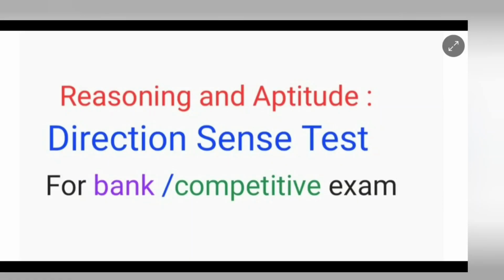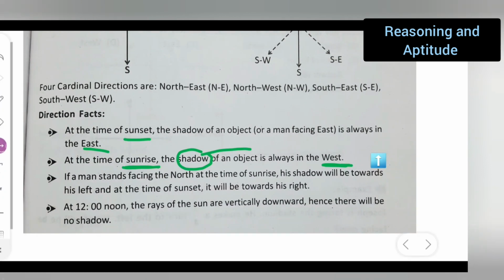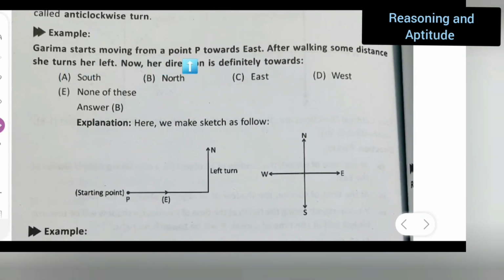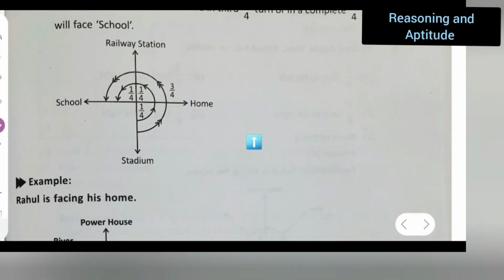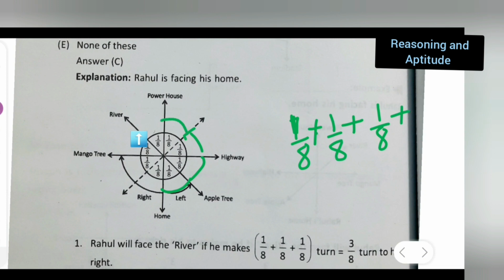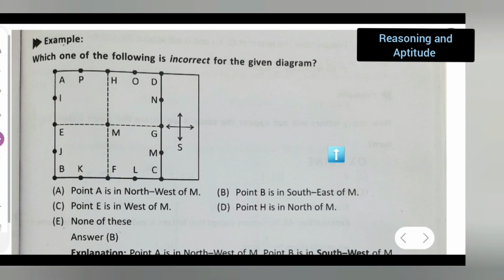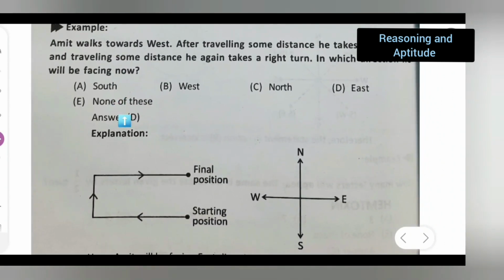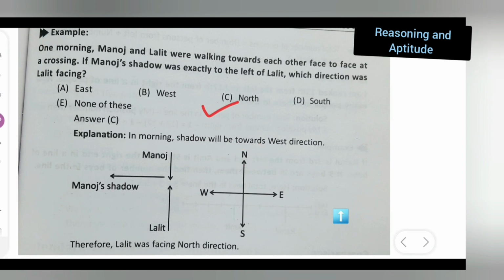direction sense test | Reasoning and Aptitude for bank exam preparation and other competitive exam